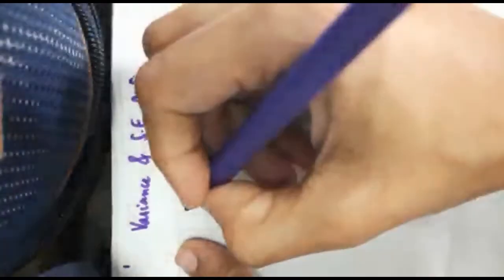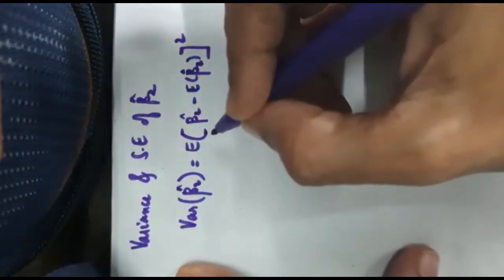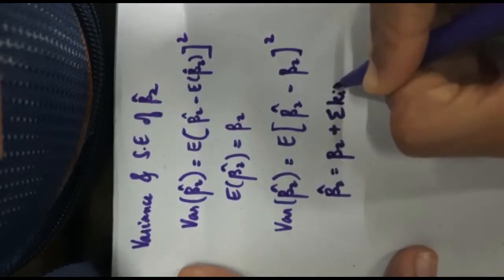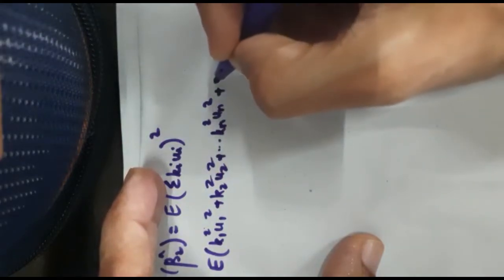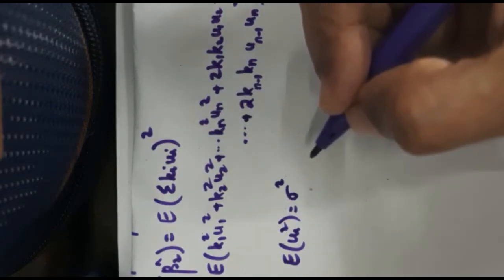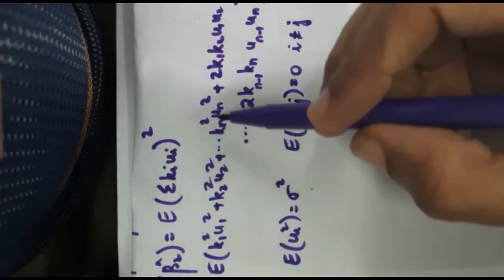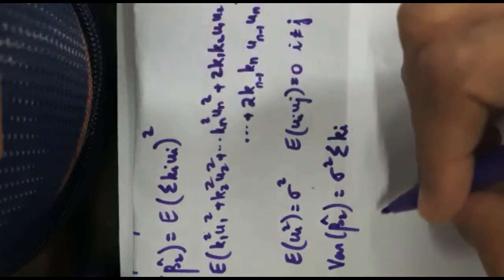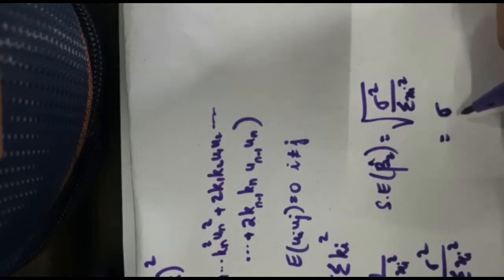OLS Estimator BLUE Part IV- Variance Formula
We first derive the formula for variance of beta 2 hat (OLS) estimator. The square root of variance is the standard deviation or standard error of beta 2 hat- a measure of the reliability of the estimator.